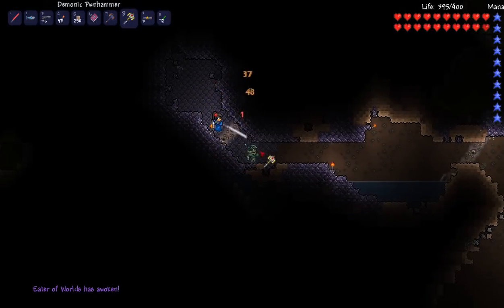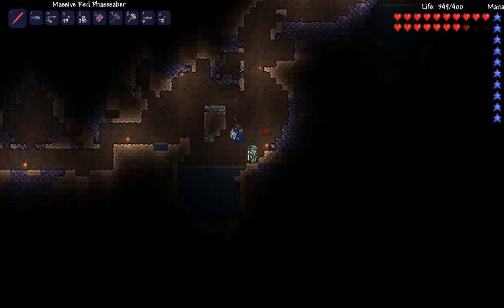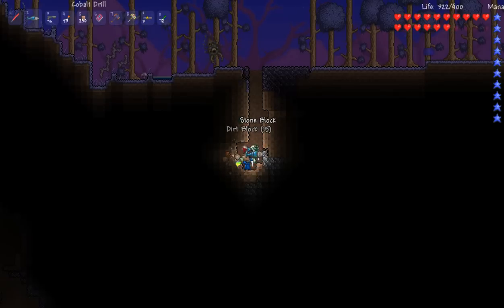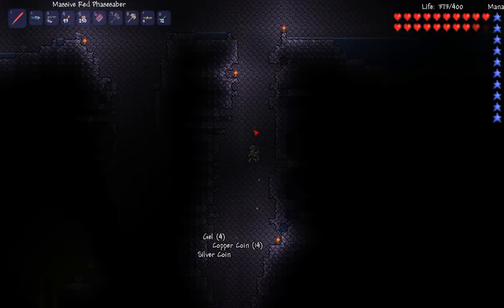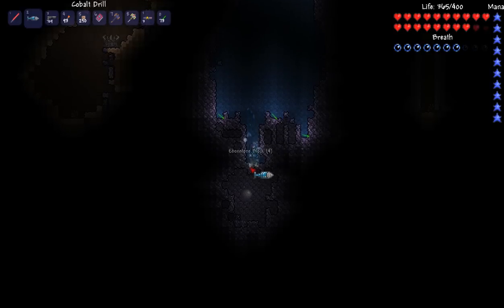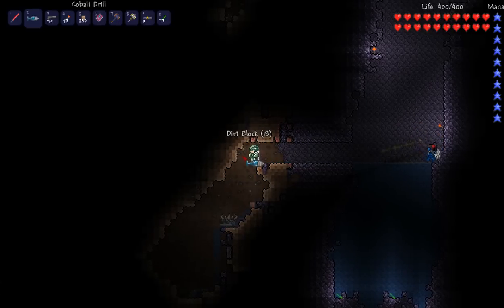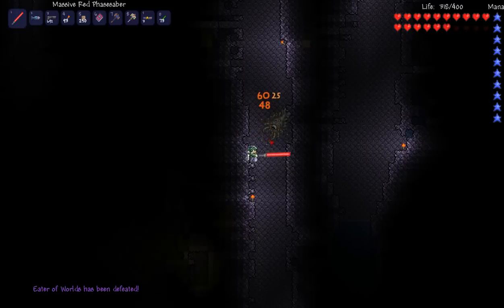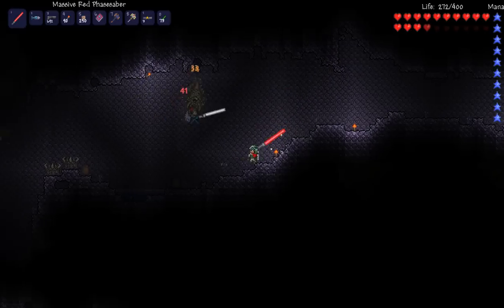Let's Play Coop Terraria 1.1 with Girlfriend: Defeating the Eater of Worlds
The guy and the girl completely owning the Eater of Worlds.  Summon it by destroying 3 shadow orbs.

Terraria patch 1.1 Co-op duel commentary.

Enjoy and give feedback!